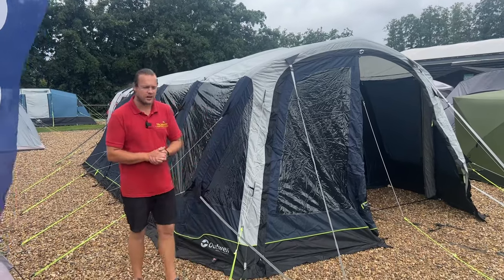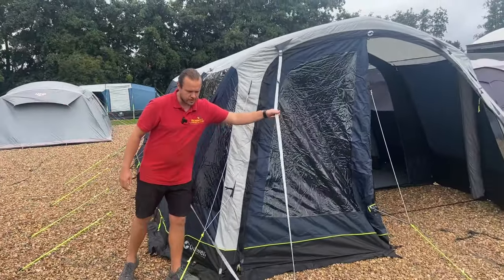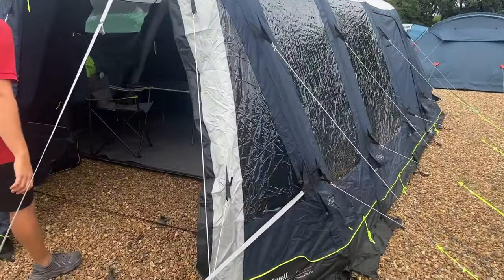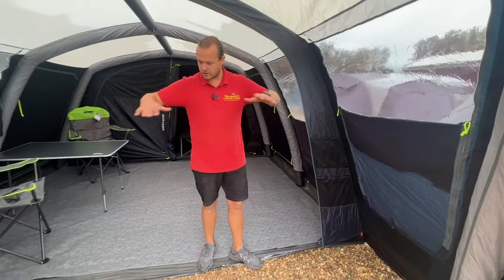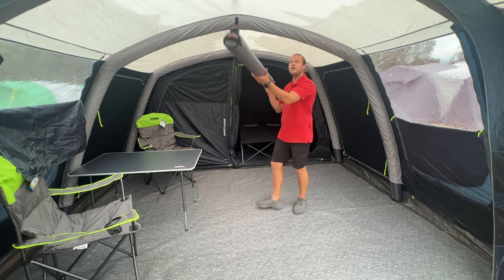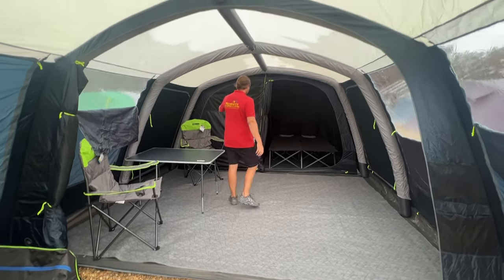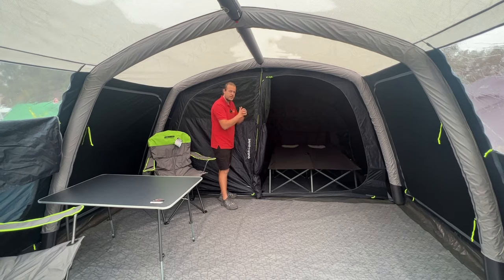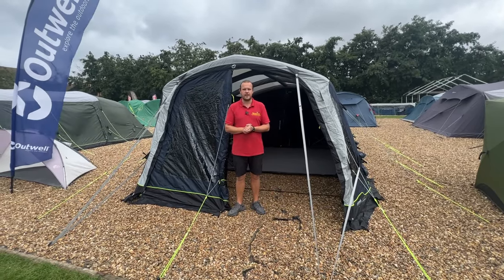Great Value | Outwell Forestville 6SA AIR Tent 2023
In this video, Jordan from Norwich Camping & Leisure shows us the Outwell Forestville 6SA Air Tent.